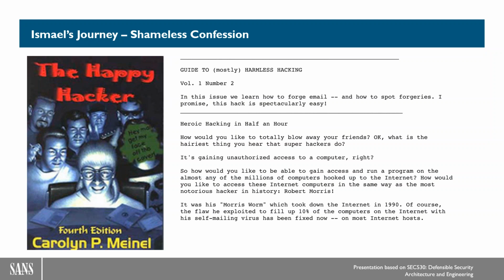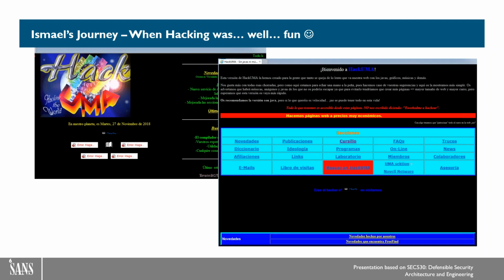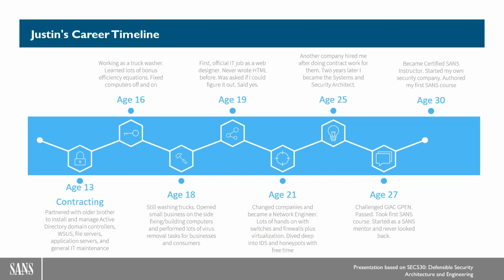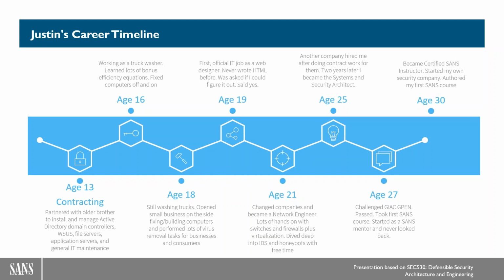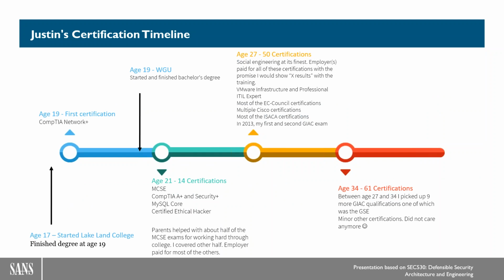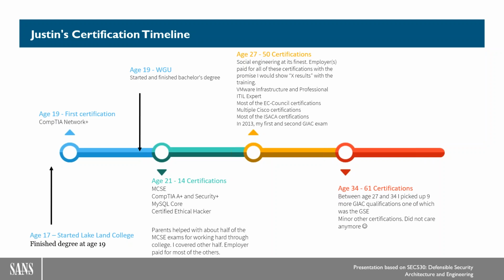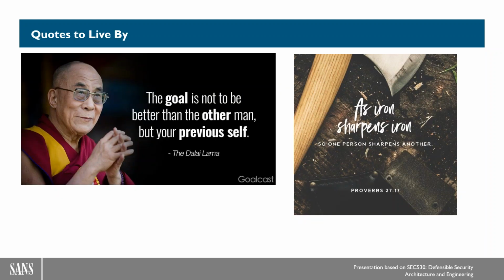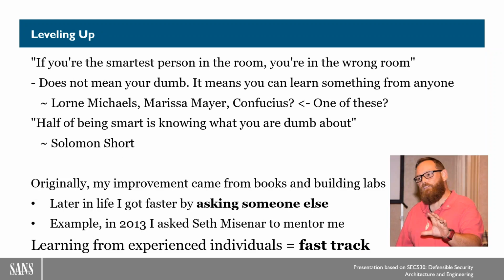Journey to Becoming an All-Around Defender (Part 1)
Overview
Join Ismael and Justin to learn about their journey of how they became all-around defenders. In this webcast, they will each share their personal story and adventures into information security. Life's journey is odd. One minute your washing semi-trucks, and the next youre consulting and authoring SANS courses. Learn how this happened and areas you may replicate in your own personal journey.

This webcast is the first of a three-part series aimed to help you level up in becoming an all-around defender. In this series, we will be helping you to define what it means to be an all-around defender, as well as how to get hands-on experience by building your personal lab. The first part of the series shares Ismael and Justin's life journey into becoming an all-around defender. The second and third part of the series aims to share how to build your own home lab to mirror enterprise level defenses.

Speaker Bios
Ismael Valenzuela

SANS Certified Instructor Ismael Valenzuela (@aboutsecurity) is coauthor of the CyberDefense and Blue Team Operations course, SANS SEC530: Defensible Security Architecture and Engineering, and holds many professional certifications, including the highly regarded GIAC Security Expert (GSE #132).

Since he founded one of the first IT Security consultancies in Spain, Ismael Valenzuela has participated as a security professional in numerous projects across the globe over the past 19 years. Prior to his current role as Senior Principal Engineer at McAfee, where he leads research on threat hunting using machine-learning and expert-system driven investigations, Ismael led the delivery of SOC, IR & Forensics services for the Foundstone Services team within Intel globally. Previously, Ismael worked as Global IT Security Manager for iSOFT Group Ltd, one of the world's largest providers of healthcare IT solutions, managing their security operations in more than 40 countries.

Justin Henderson

Justin Henderson is a certified SANS instructor who authored the SEC555 SIEM with Tactical Analytics course and co-authored SEC455 SIEM Design and Implementation and SEC530 Defensible Security Architecture and Engineering. He is a member of the SANS Cyber Guardian Blue Team who is passionate about making defense fun and engaging. Justin specializes in threat hunting via SIEM, network security monitoring and ad hoc scripting.